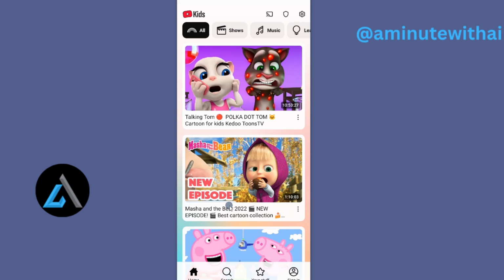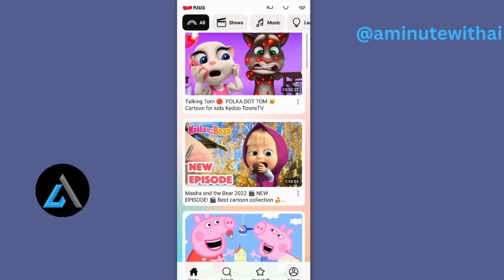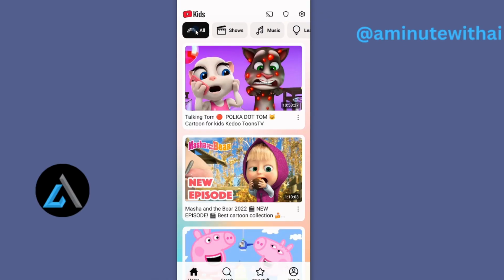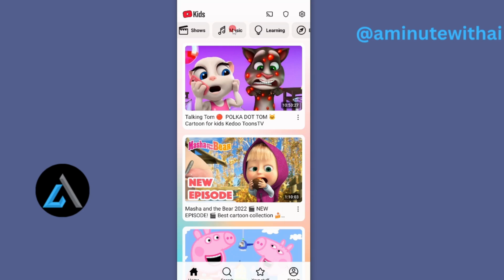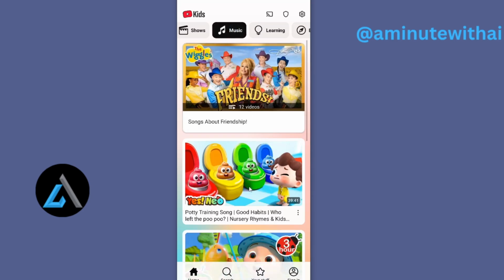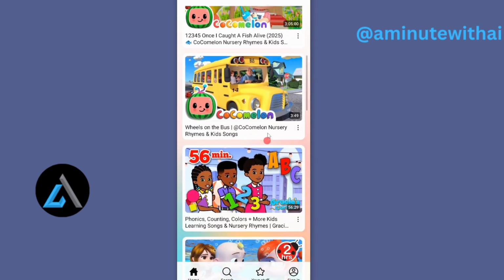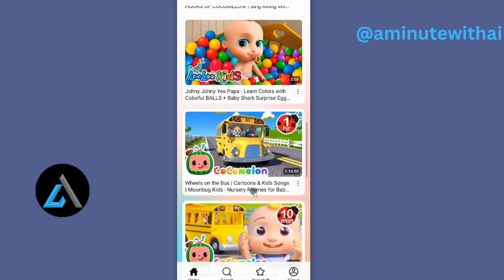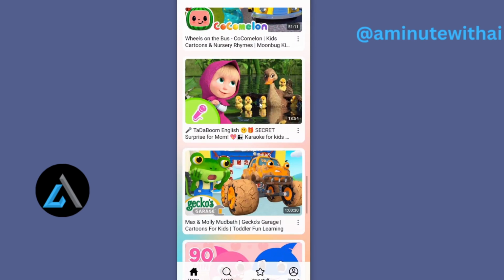How To Find Music Or Dancing Videos On YouTube Kids App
Discover how to easily find music and dancing videos on the YouTube Kids app. This step-by-step guide walks you through the search and category options so kids can enjoy safe, fun, and age-appropriate entertainment.